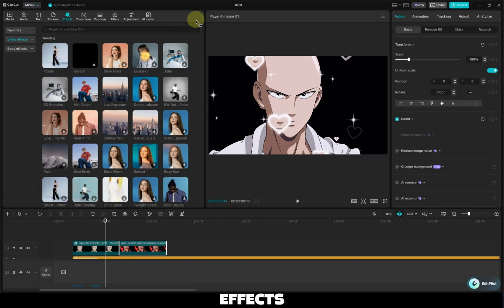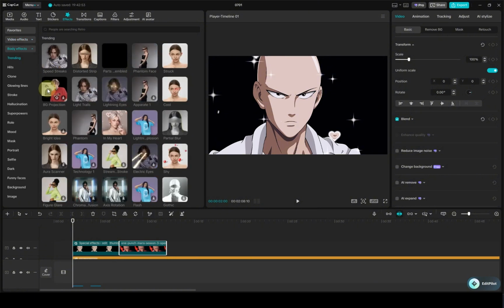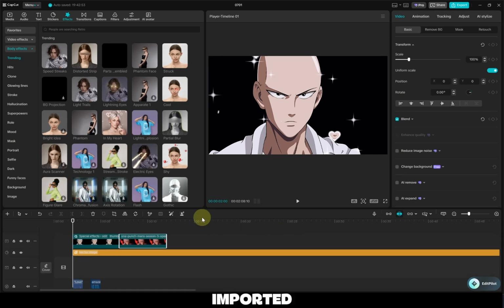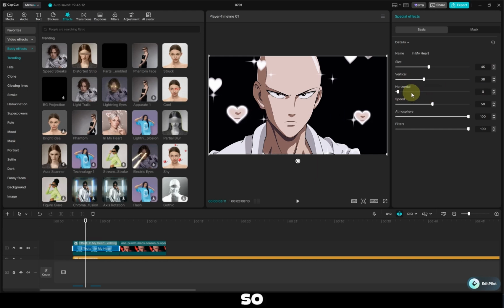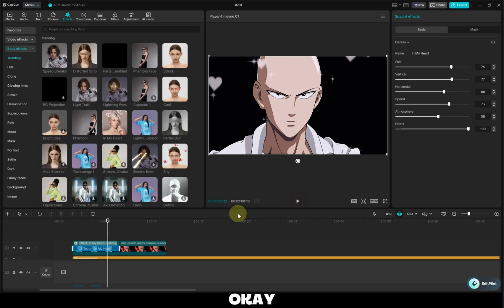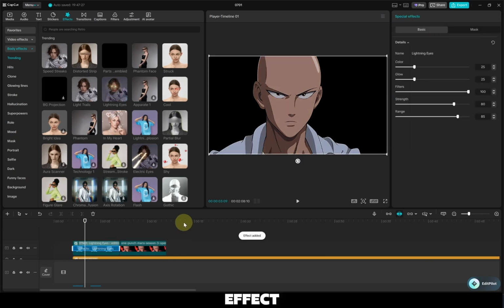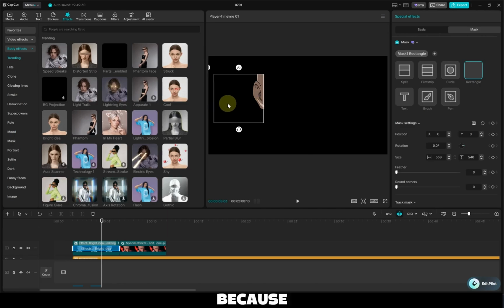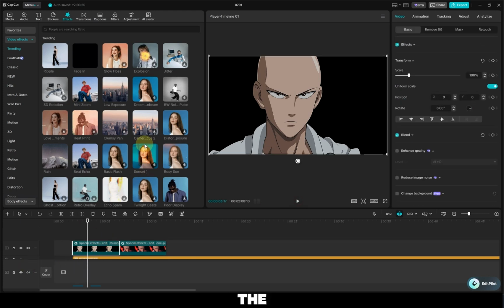Lesson 6: Effects Tab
Explaining CapCut Effects Tab.